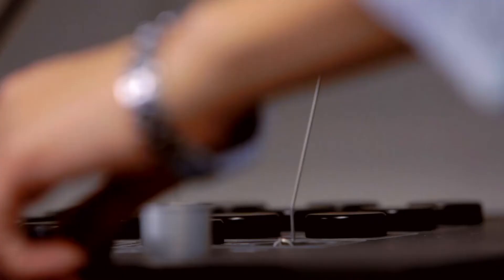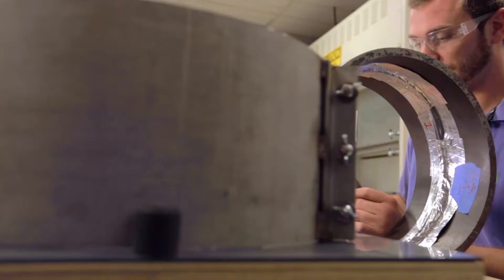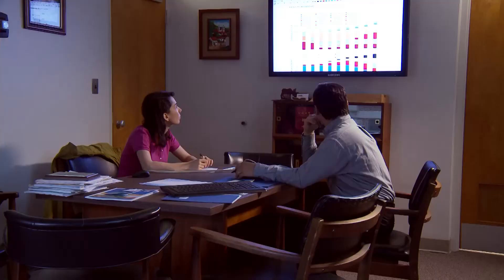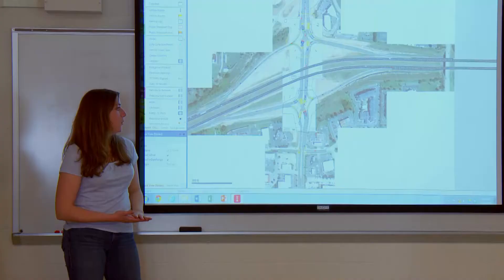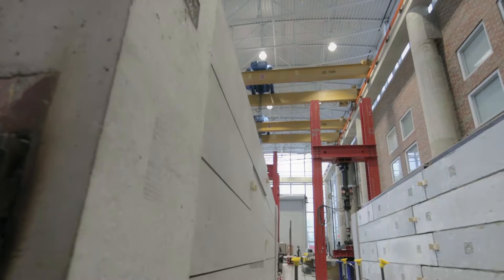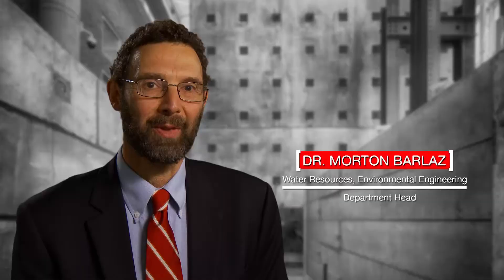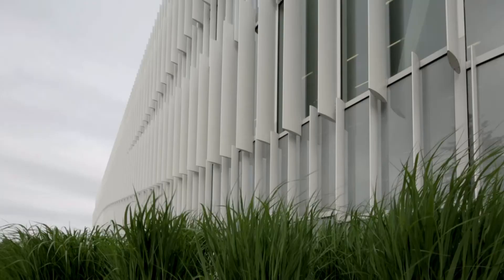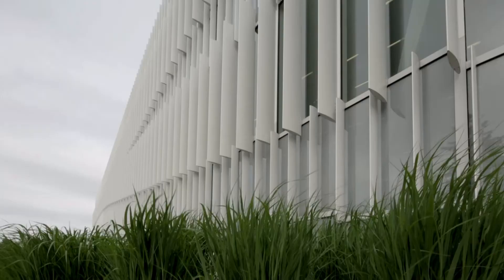Civil, Construction, and Environmental Engineering at NC State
At NC State's Department of Civil, Construction, and Environmental Engineering (CCEE) we teach the next generation of engineers how to solve problems and design and build sustainable infrastructure for society.